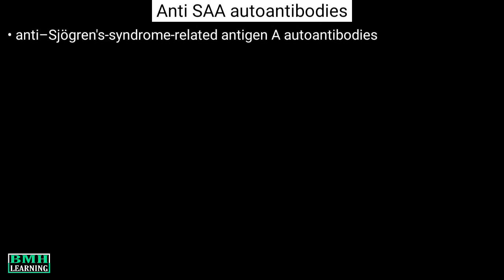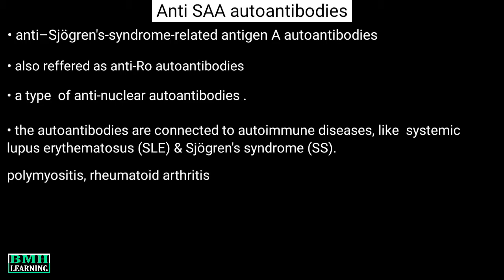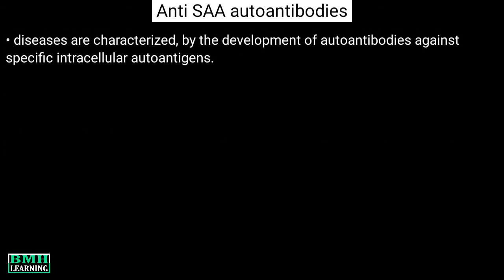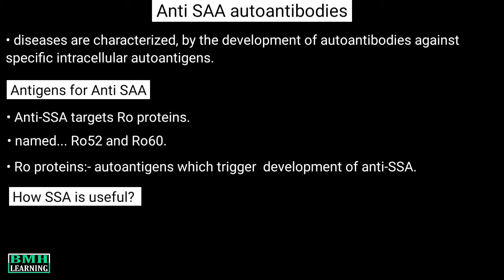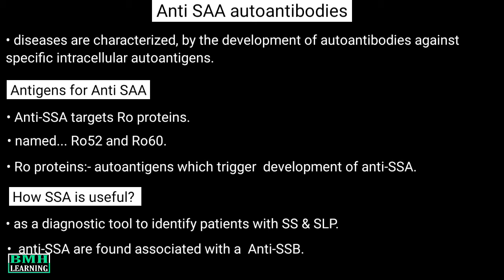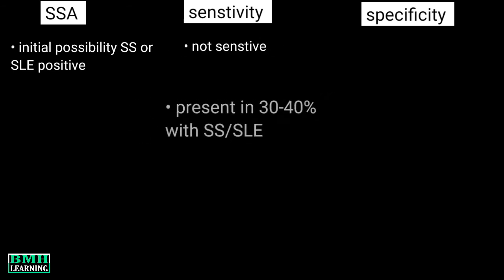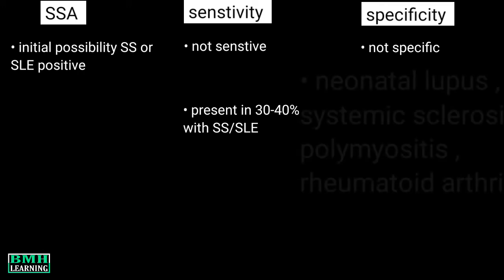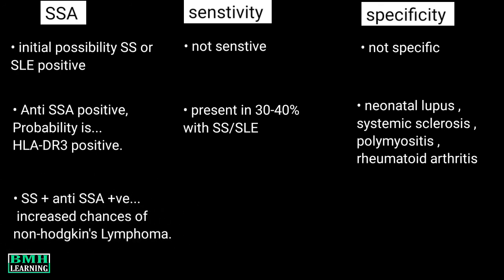Anti SSA Autoantibodies | Anti Ro autoantibodies